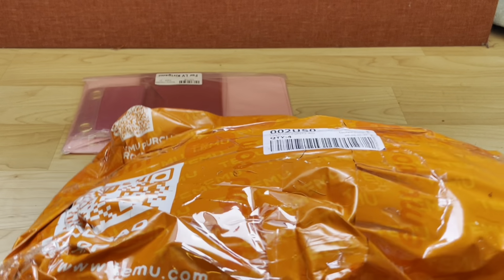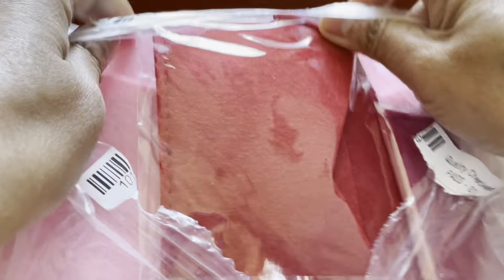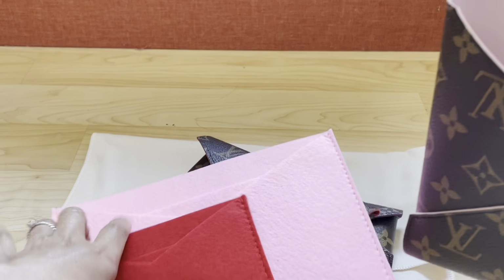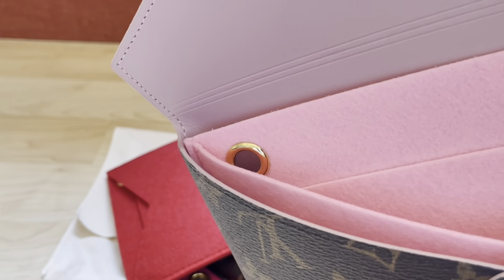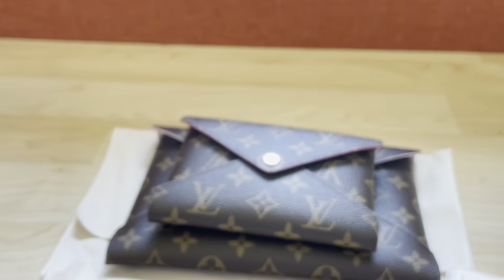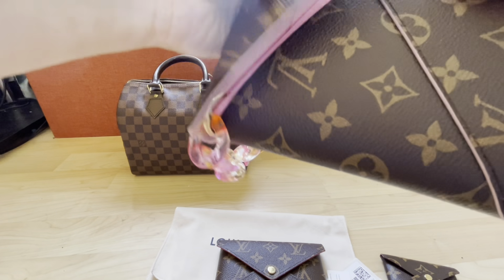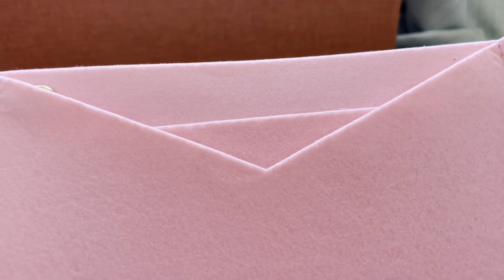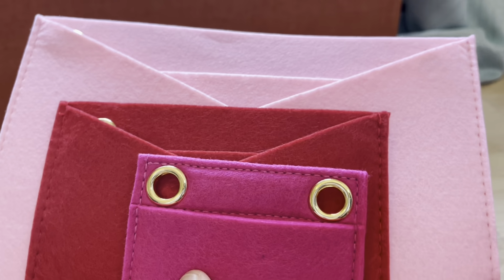🌹🌹🌹Temu 🌹🌹🌹 | Kirigami insert | Is it Legit?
Hi guys!

This video is about kirigami insert I purchased from Temu.

I paid with my own money.